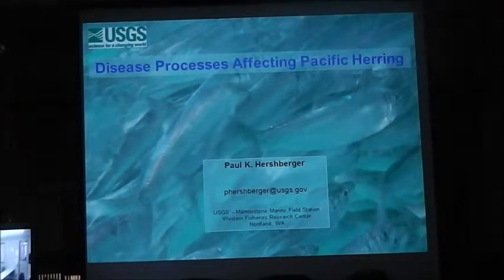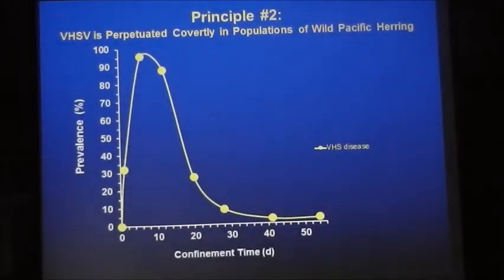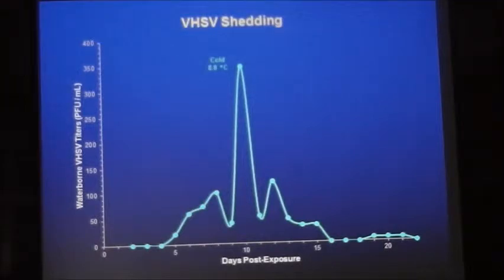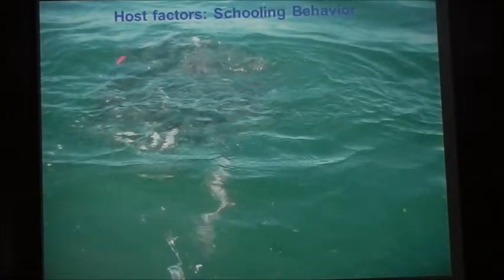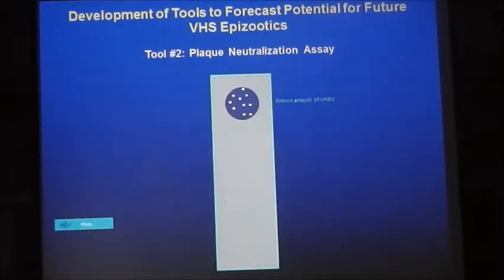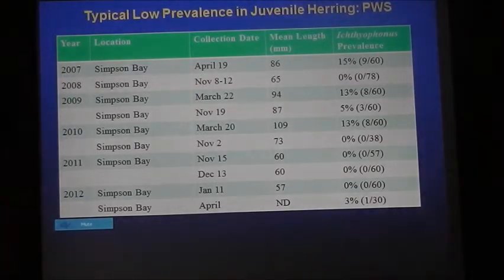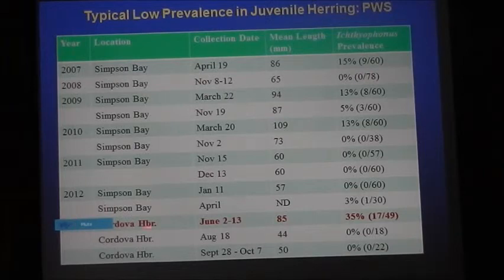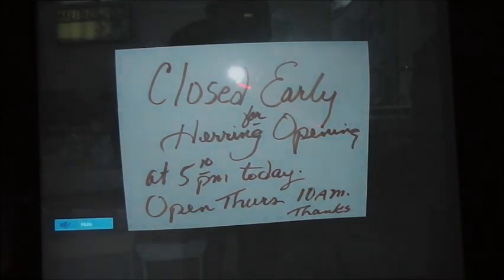Disease Processes Affecting Pacific Herring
Paul Hershberger, the Station Leader and a Research Fishery Biologist at the Marrowstone Marine Field Station, discusses the impacts and implications of two various diseases in Pacific herring populations.